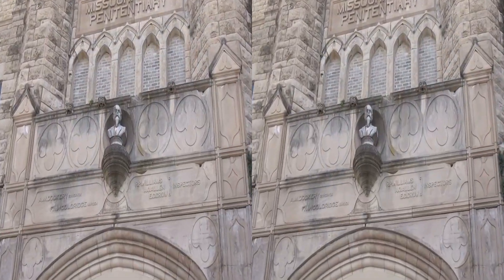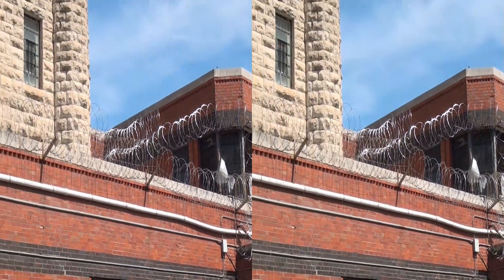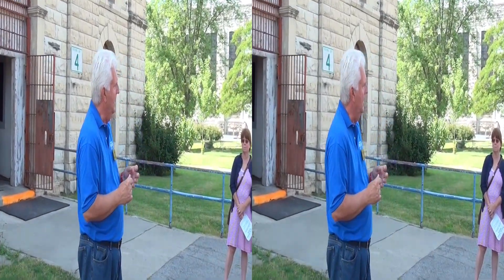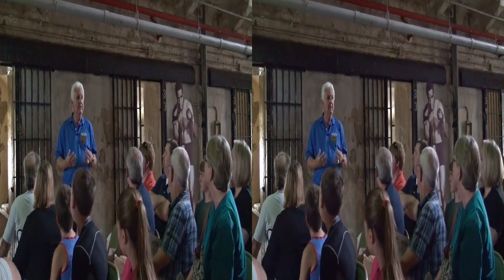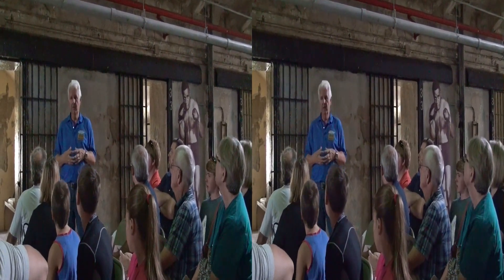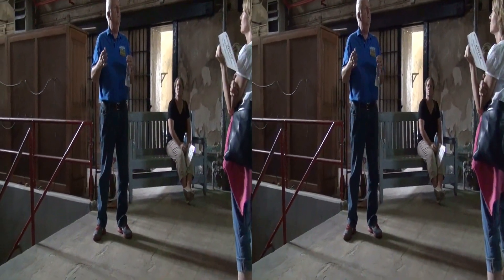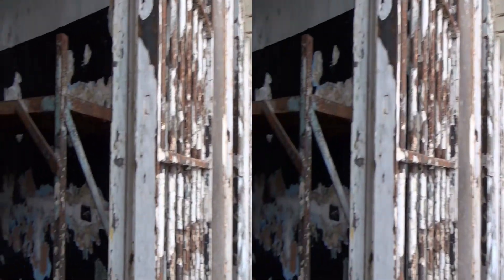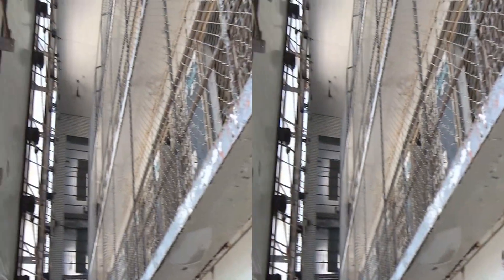Old Missouri State Pen Tour 3D 2014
Old Missouri State Pen 3D 2014, Swap left and right if necessary.  Sony DEV3 video & Fuji W3 stills.